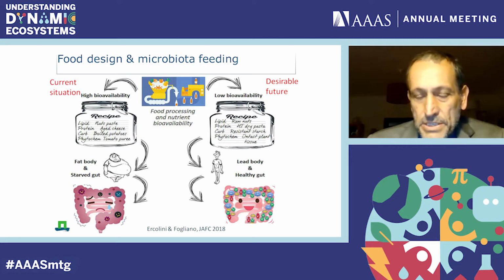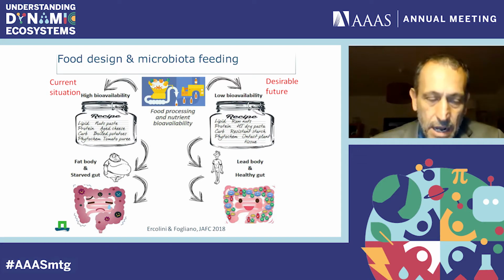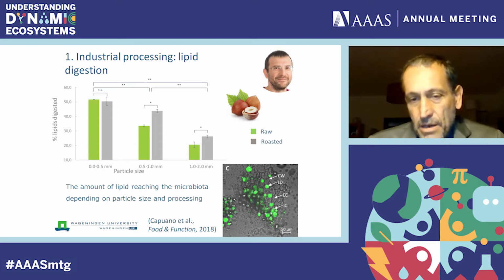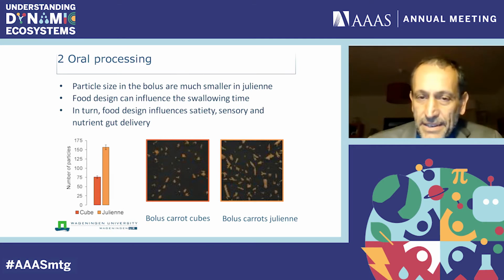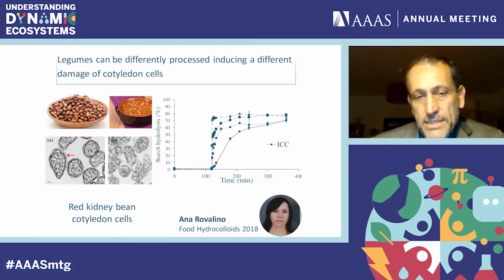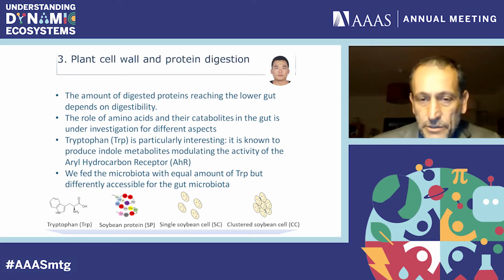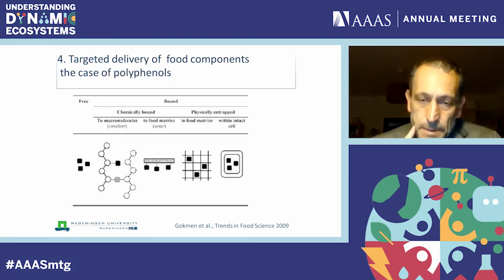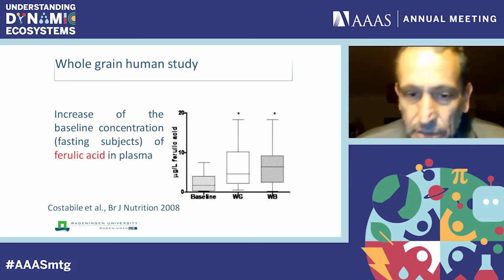Prof. Fogliano during the 2021 AAAS Annual Meeting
How Food Design Can Impact the Gut Microbiome : Vincenzo Fogliano